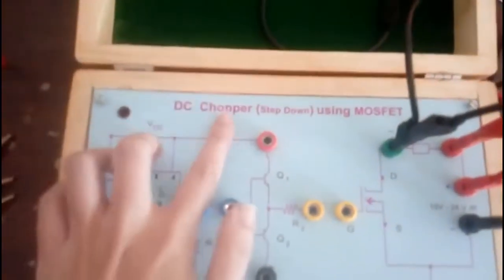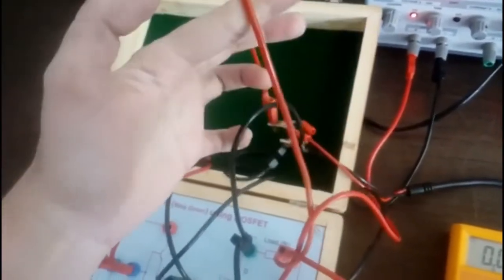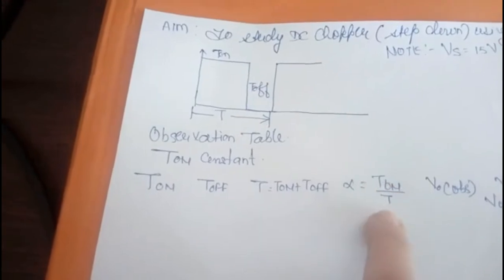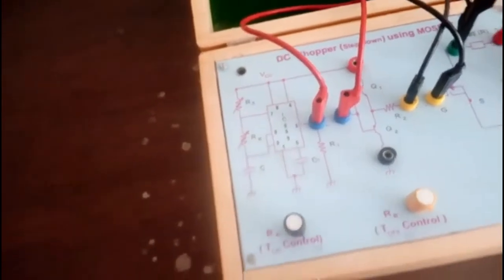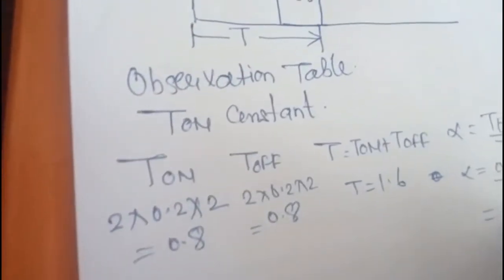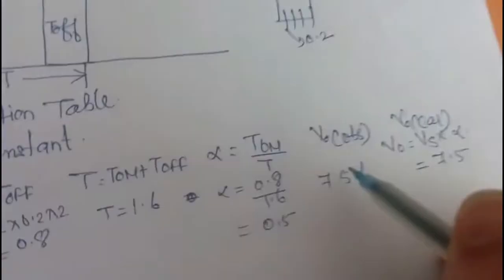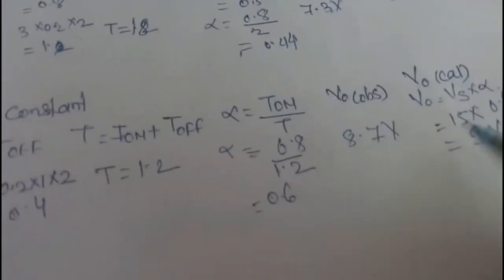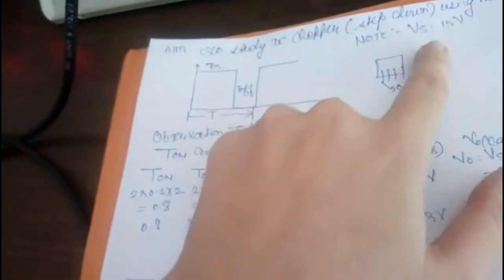PowerElectronics Experiment on Step down chopper | DC to DC Converter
Experiment:
Aim:To study Step down chopper  | DC to DC Converter
A chopper converts fixed DC input to a variable DC output voltage directly. Essentially, a chopper is an electronic device that is used to interrupt one signal under the control of another.
Step down chopper converts fixed DC voltage into reduced DC Voltage

Equipments for making good video
Camera tripod(Stand)